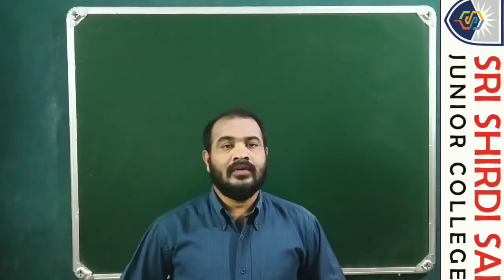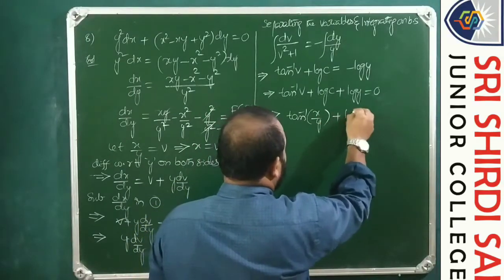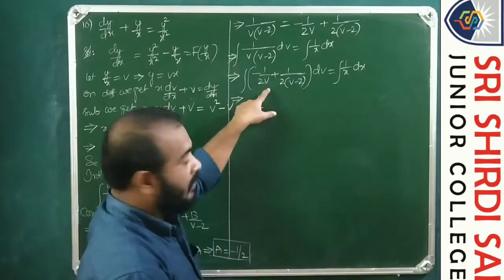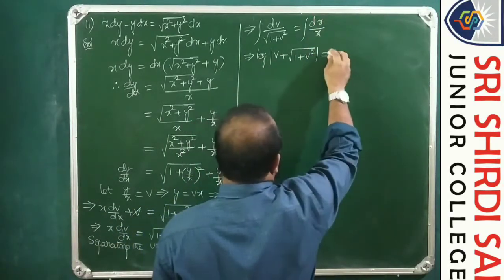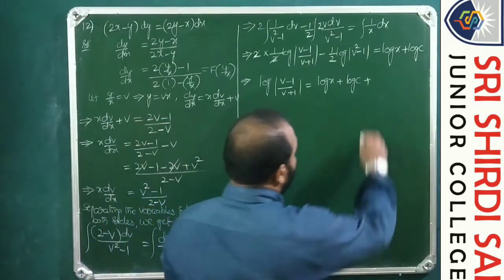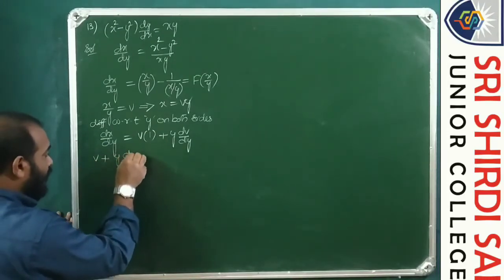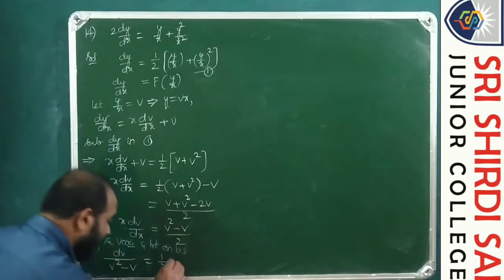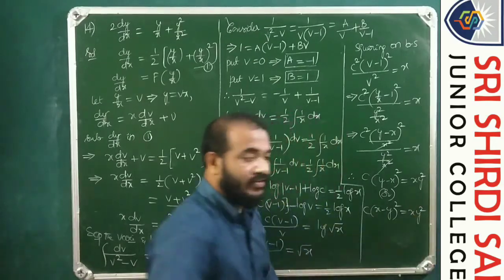Differential Equations Lecture Num.8